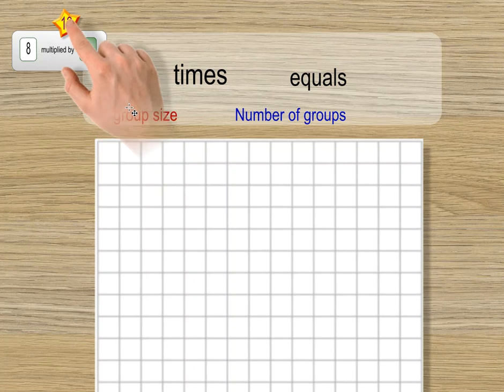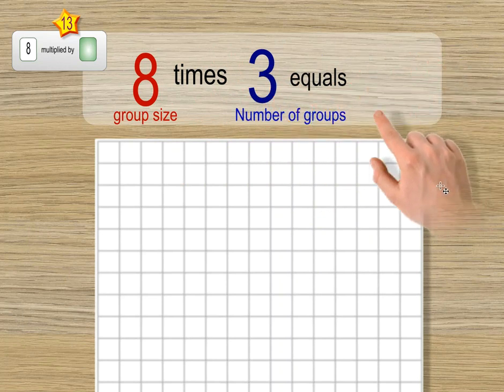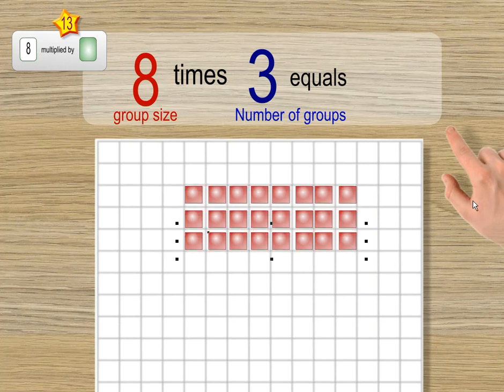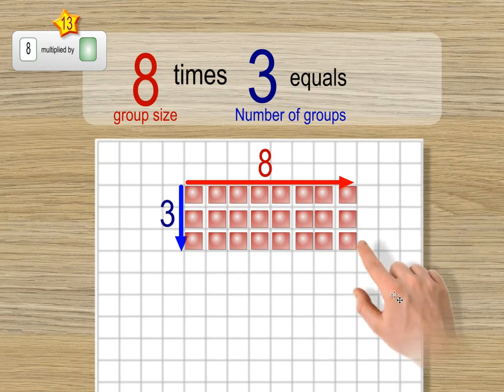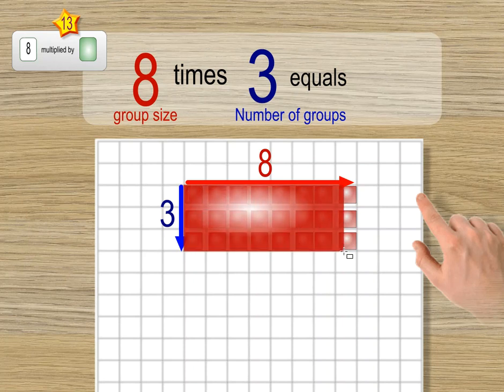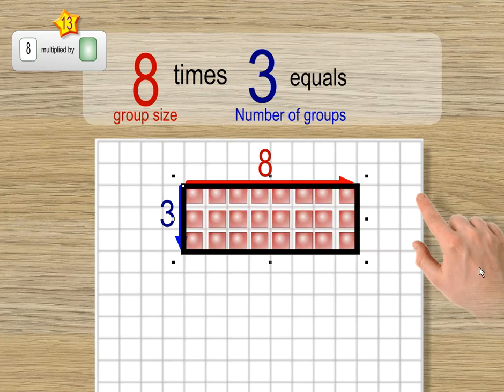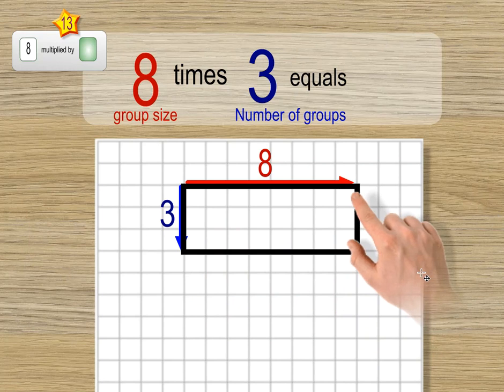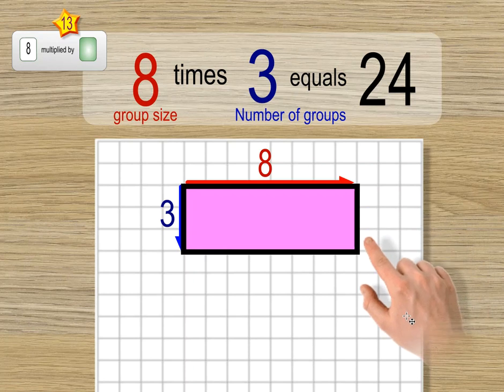Multiplication Pathway step 13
Multiplication pathway questions demonstrated with materials, with varying presentations as the complexity increases. Strategies are demonstrated in videos.